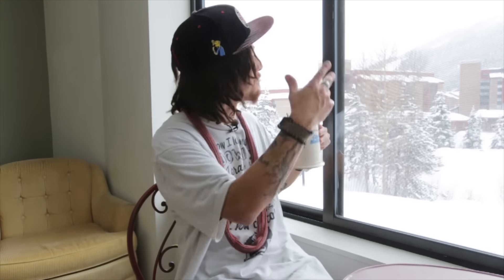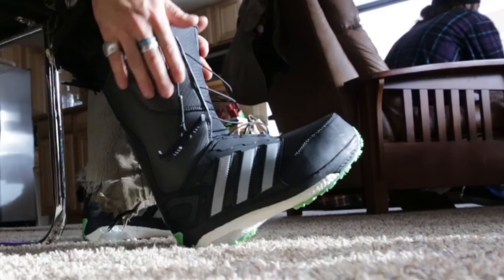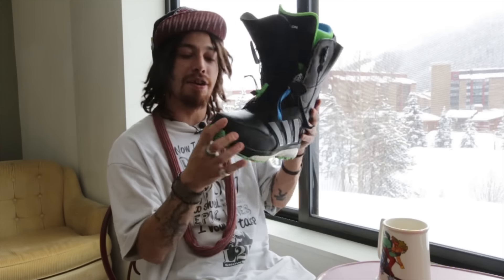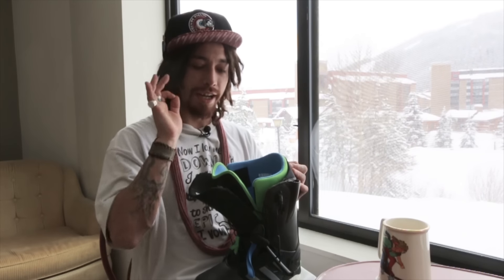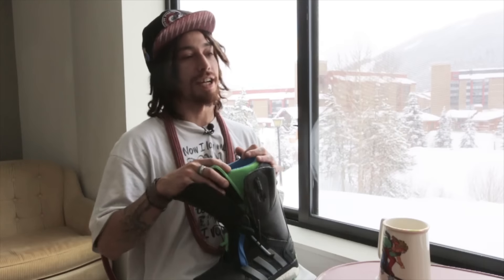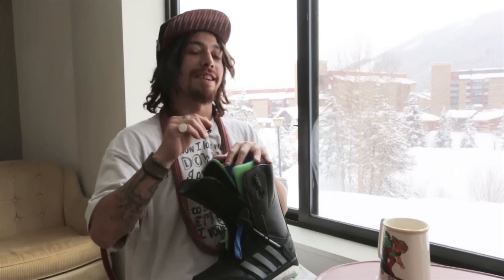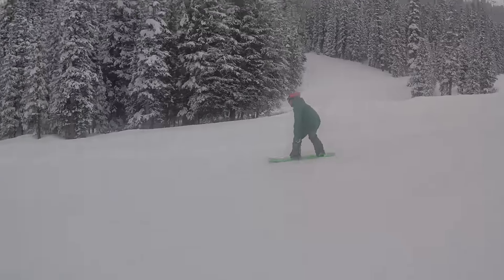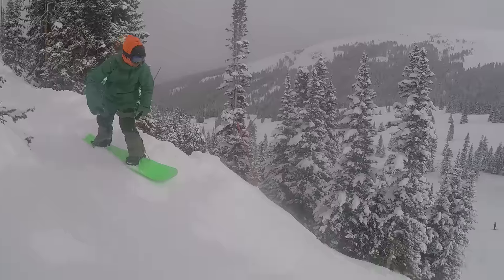Adidas Energy Boost Boots Review - Javi - Board Insiders - Snowboard Boots Review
Adidas Energy Boost Boots Review

We don't ever do boot reviews, but we saw some other reviews out there (snowboard magazines) and realized we couldn't do worse. In fact we were never going to publish this. It was a special side project Javi has been working on.

Anyway, here's Javi's take on the Adidas Energy Boost snowboard boots.